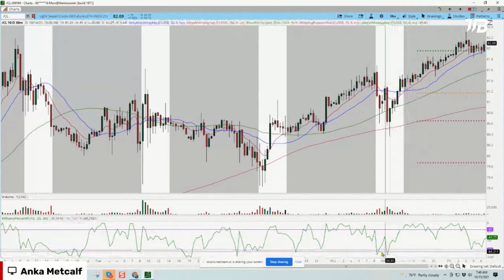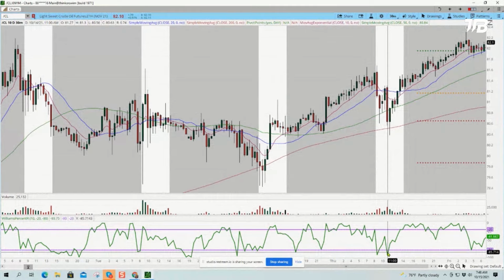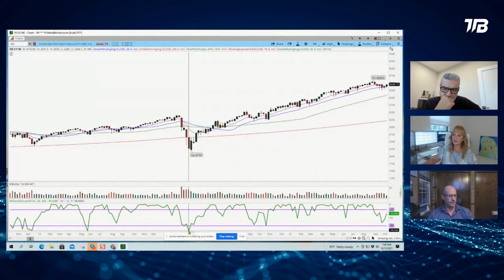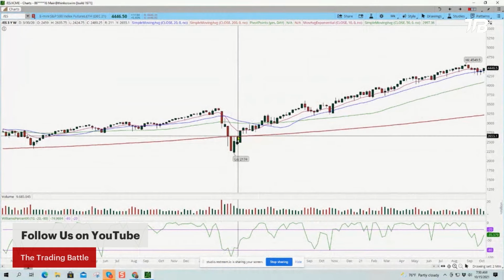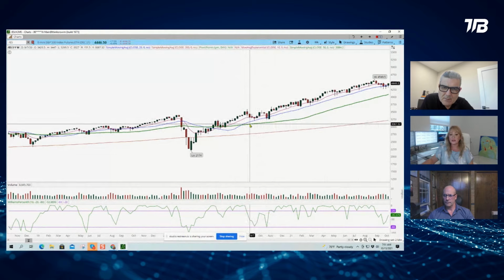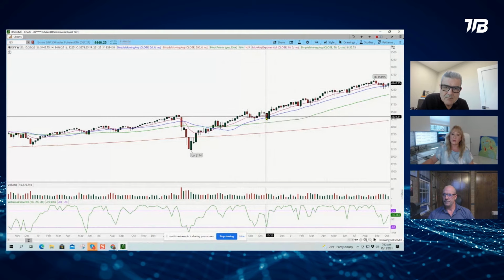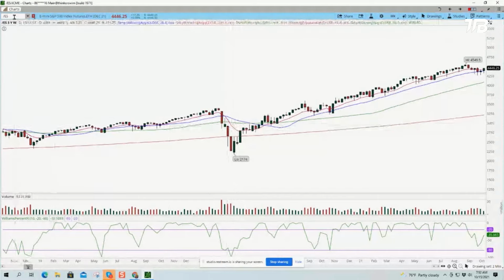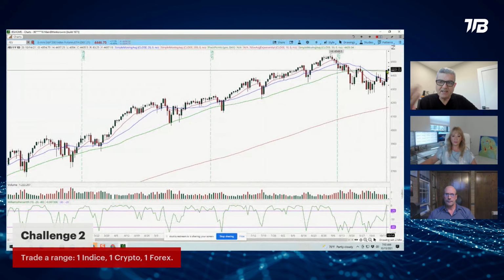Trend Trader Anka Metcalf Reveals Her Indicators | The Trading Battle #17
In this video Anka Metcalf shares her trading strategy while trading stocks, futures indices and more including the William % R indicator and moving averages!  ℹ️

Anka is a professional futures and equities trader, market analyst, expert commentator and CEO of @TradeOutLoud. 🥊

Do you want to catch the next battle LIVE? Click the link and register for FREE 👇

WHAT IS THE TRADING BATTLE?